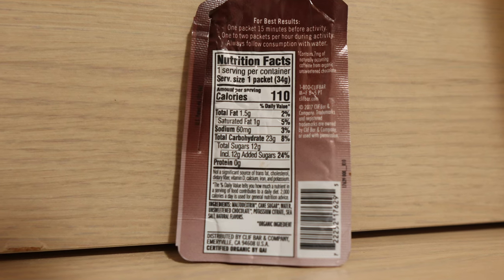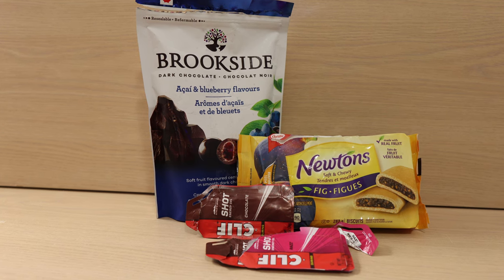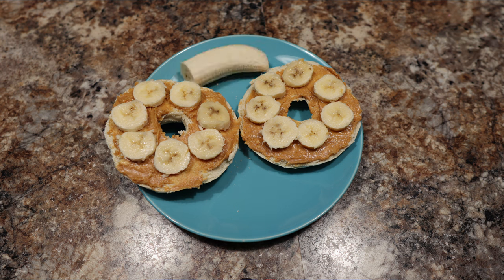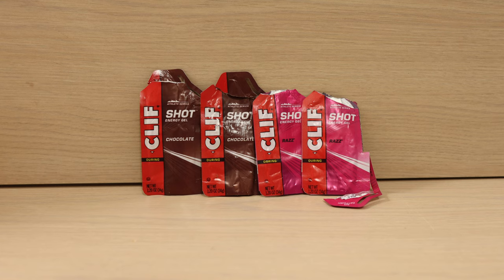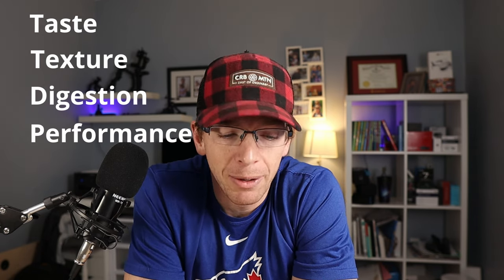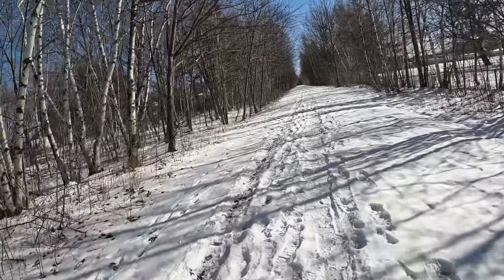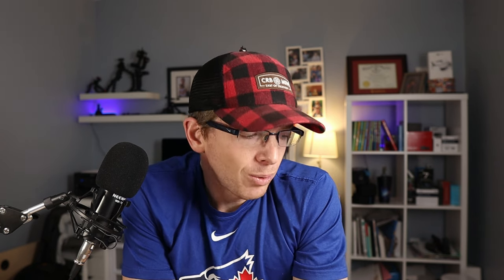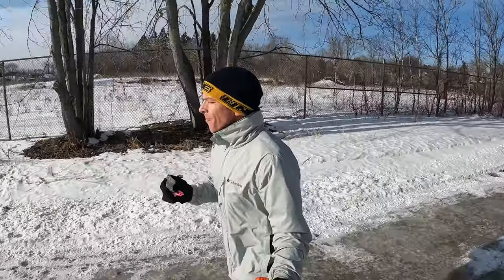Clif Shot Energy Gel Review | My First Marathon - Ep. 13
In a search for the perfect fueling or energy source during my long runs and my marathon I have been testing and reviewing different options from real food, energy drinks to energy gels.

For this video I am reviewing the Clif Shot Energy Gels. For my long run I take along two different flavours including Chocolate and Razz.

I also compare the Clif Shot Energy Gels to taking on food during my long runs including chocolate and Fig Newtons.

Have a look at some of my other videos - My First Marathon | Ep. 12 Can I Really Run 26.2 Miles?

Clif Shot Energy Gels

Other Gels

Science in Sport Go Isotonic Energy Gel, Orange

GU ENERGY Original Sports Nutrition Energy Gel, Tri Berry